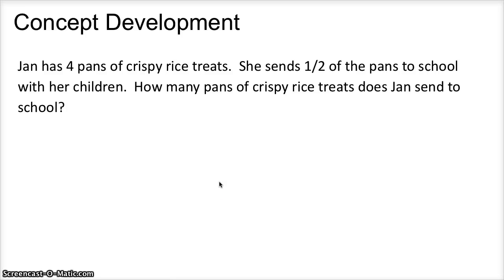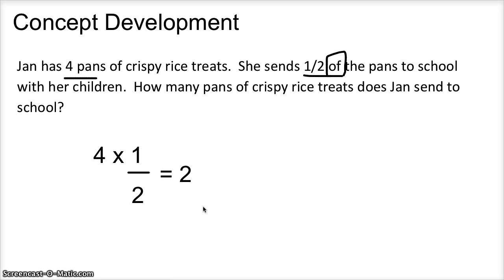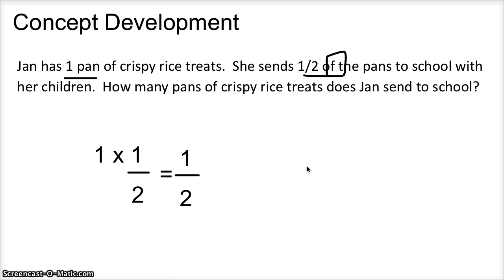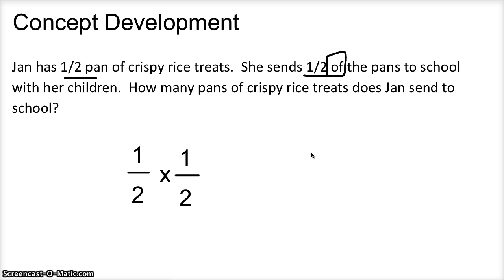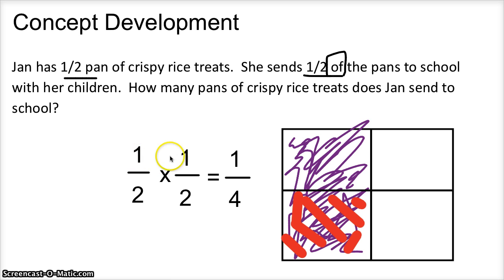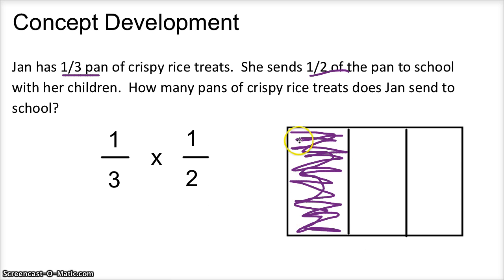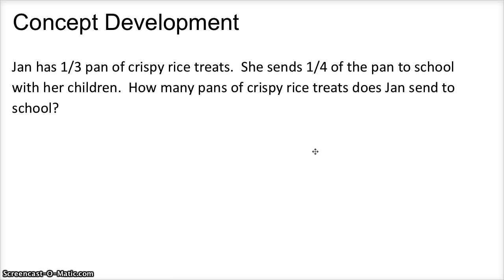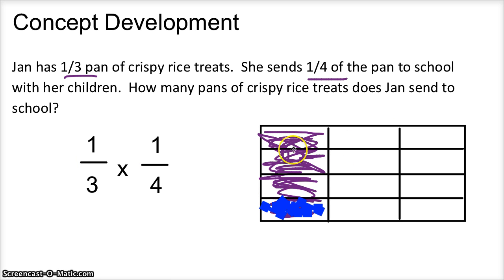Concept Dev 1 Mod 4 Lesson 13